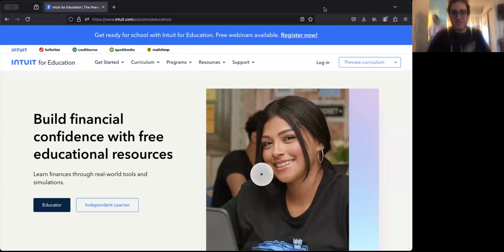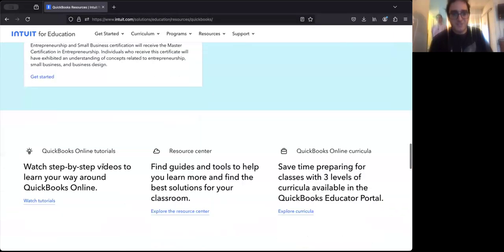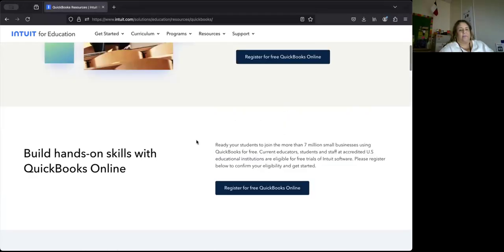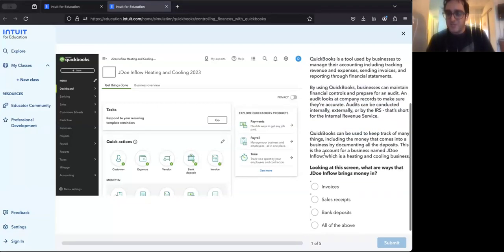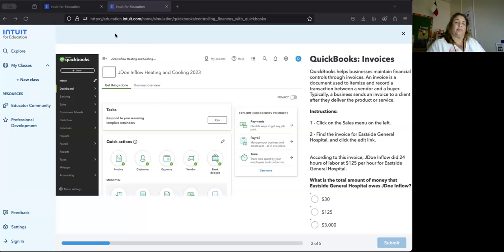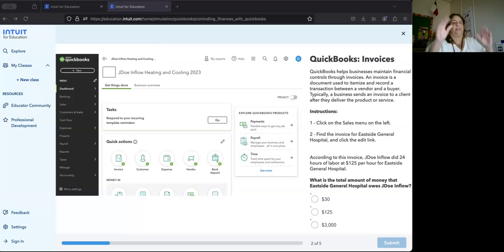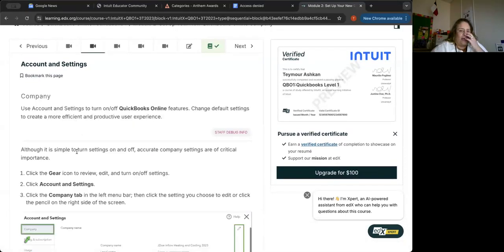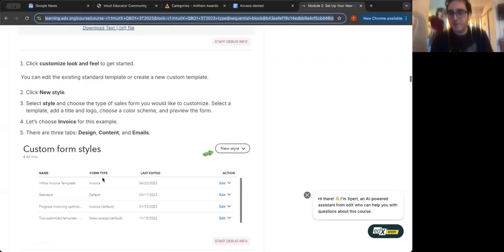Quickbooks Educator Meetup (August 30)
Our educator meetup for Quickbooks as part of Intuit for Education